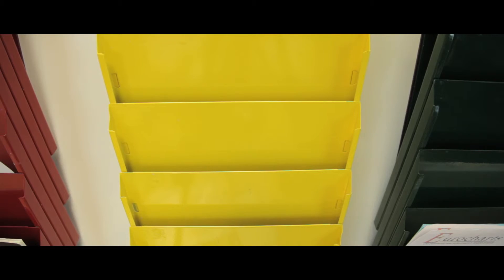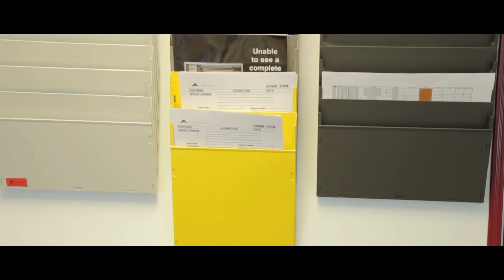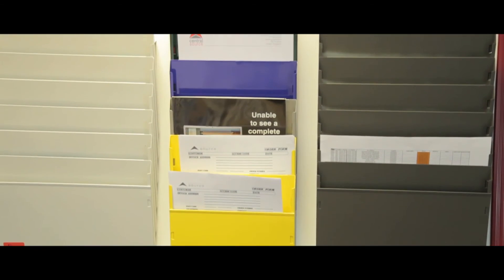A4 Document Cascading Display Rack